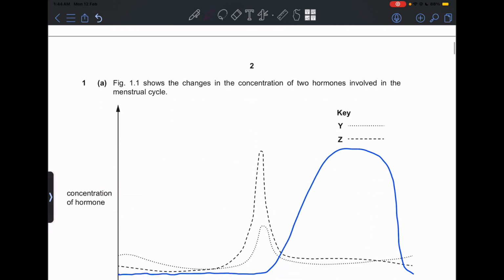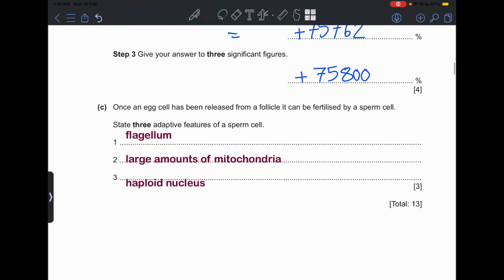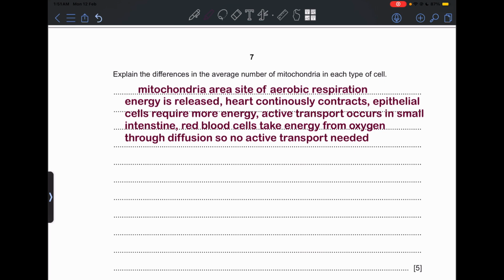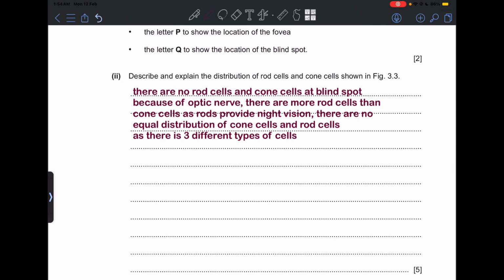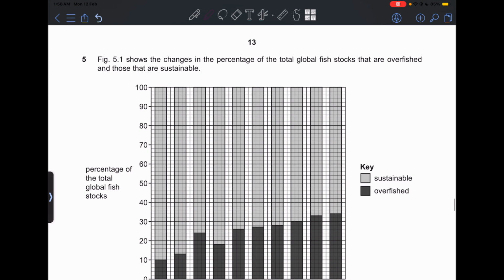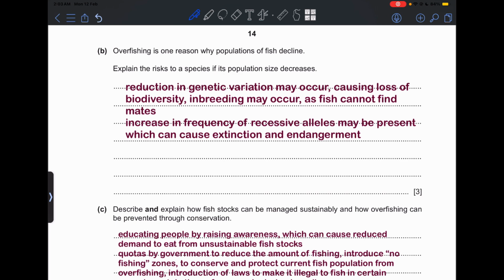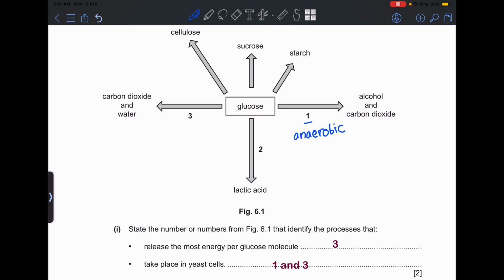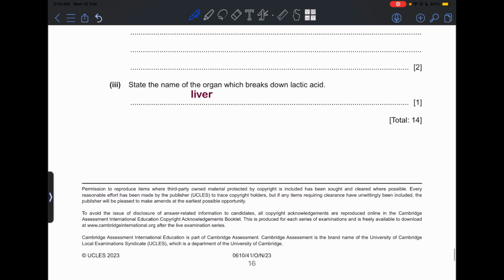IGCSE BIOLOGY 0610/0970 0610/41/O/N/23 OCTOBER/NOVEMBER 2023 PAPER 4 SOLVED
You’re watching the solving and explanation of IGCSE Cambridge Biology 0610/41/O/N/23 paper 4 exam variant 1